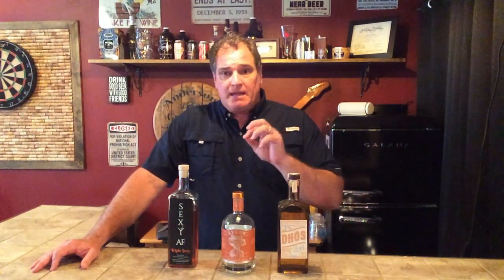Sober Bar Keep Episode 84 The Orange Episode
It's time to review and contrast 3 different Non Alcoholic Orange Liqueur Alternatives.